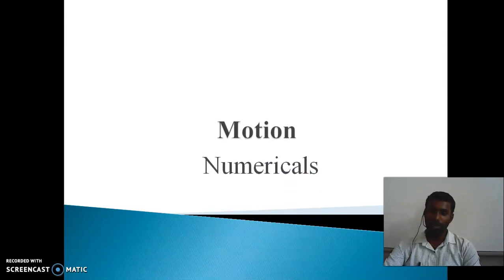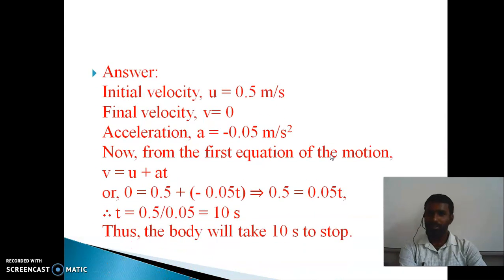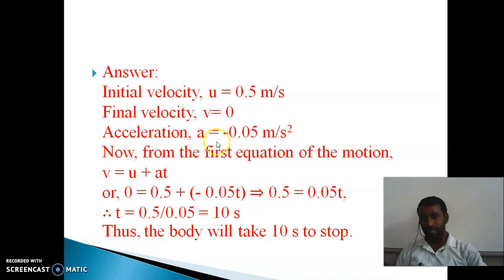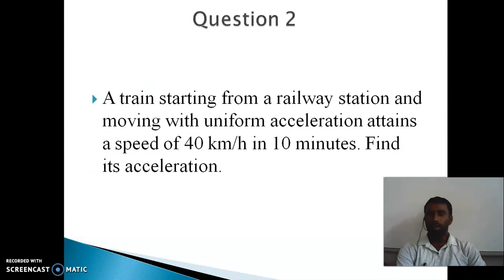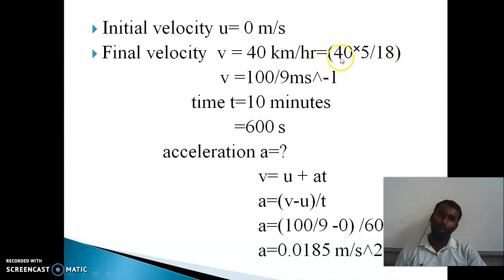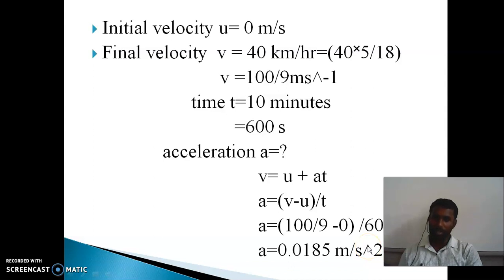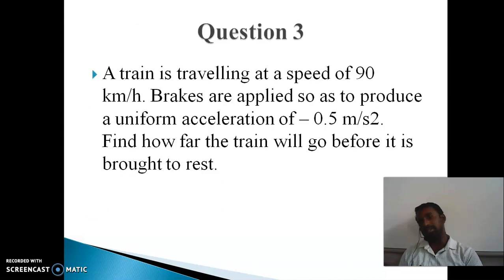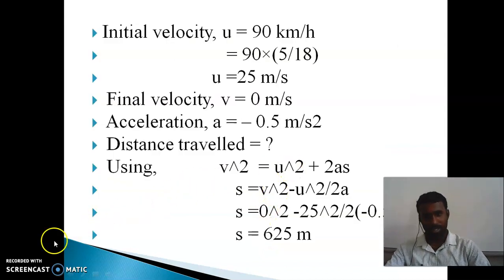GGVS9 SP C9 MOTION P9